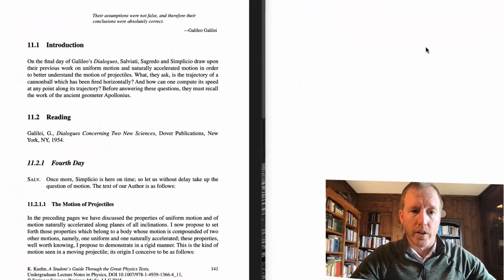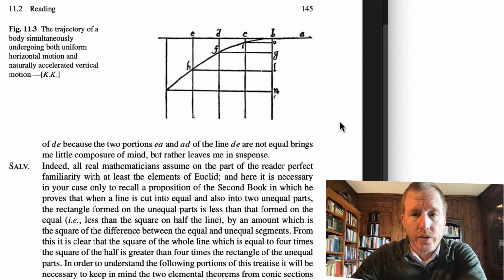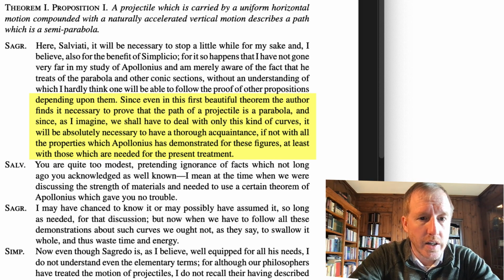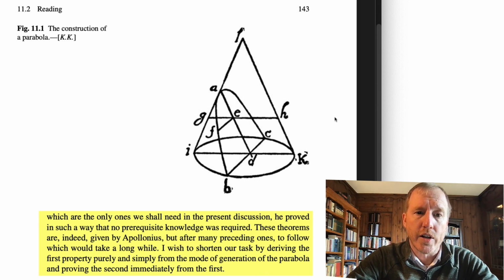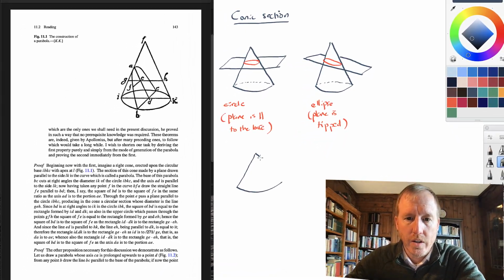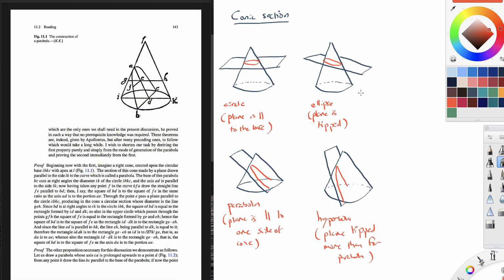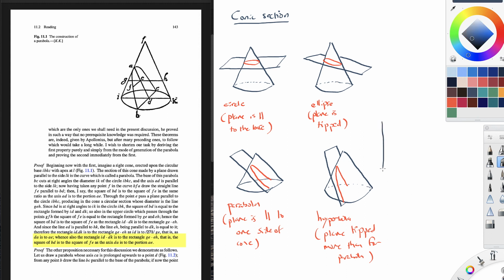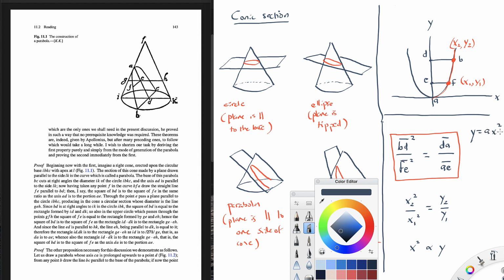From conic sections to projectile motion (ASGv2Ch11Lect01)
Galileo was apparently very interested in artillery, specifically: how one can calculate the range and force of projectiles fired at targets.  So in Day 4 of his Dialogues, Galileo turns to the problem projectile motion.  In this video, we, like Galileo, begin with a review of the nature of the parabola---one of the conic sections that was studied over two thousand years ago by the ancient greek geometer Apollonius.